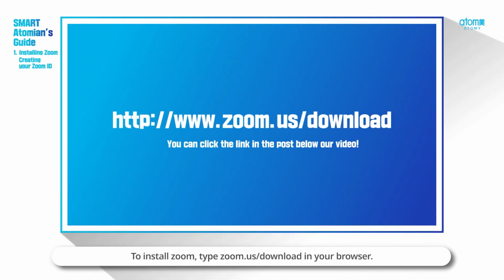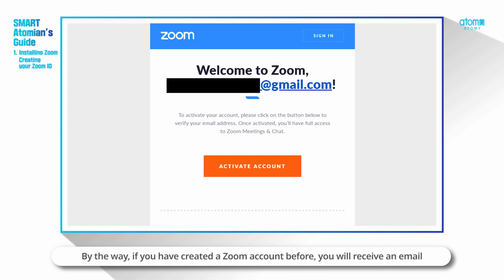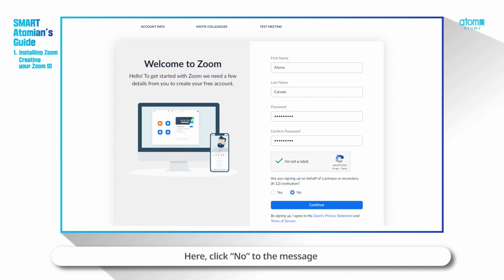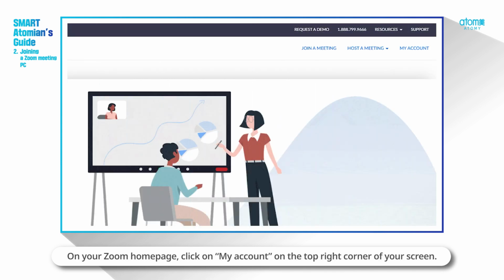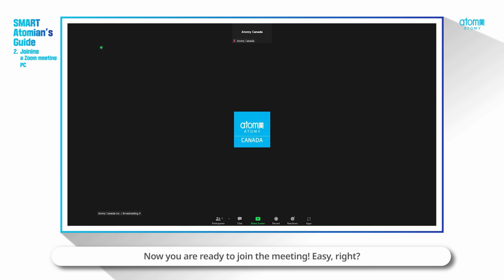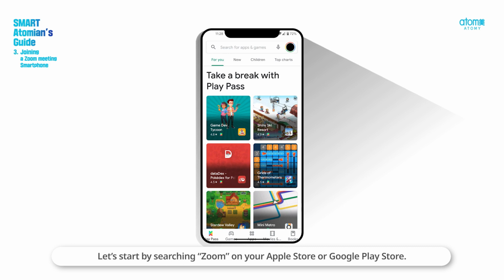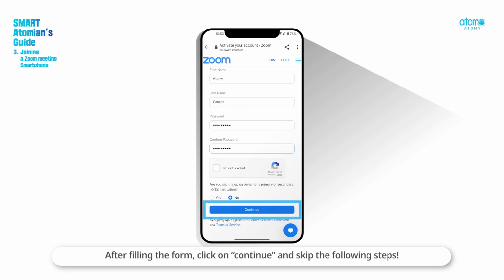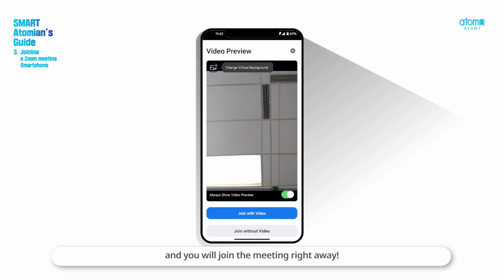SMART Atomian's Guide Ep. 4 Joining Zoom Meetings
Video Timestamp:
00:00 - SMART Atomian's Guide Ep. 4 Joining Zoom Meeting
00:16 - 1. Installing Zoom / Creating Your Zoom ID
1:51 - 2. Joining A Zoom Meeting (PC)
3:02 - 3. Joining A Zoom Meeting (Mobile)